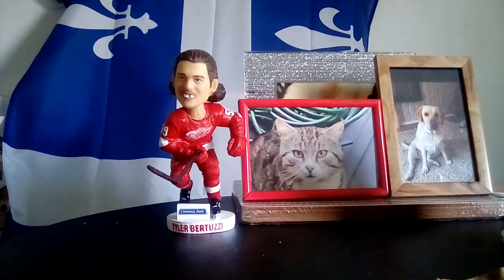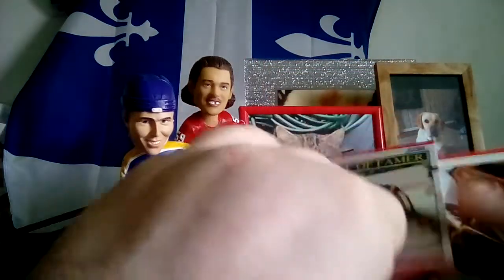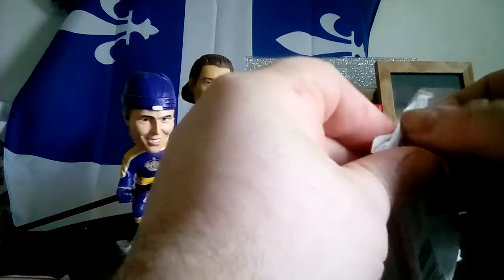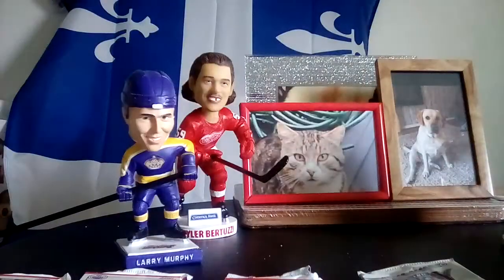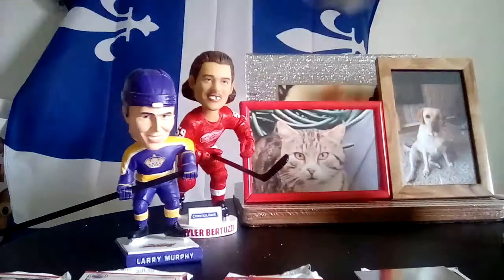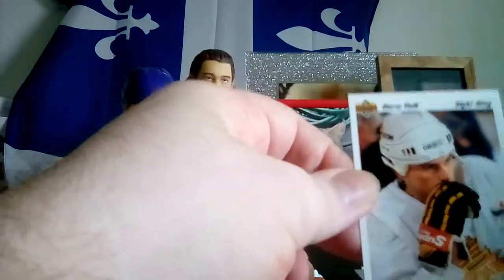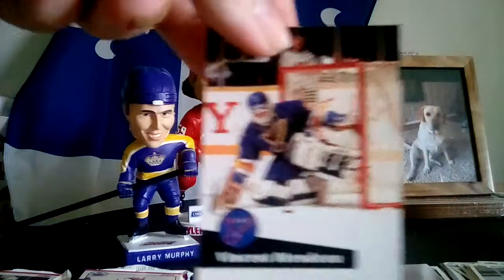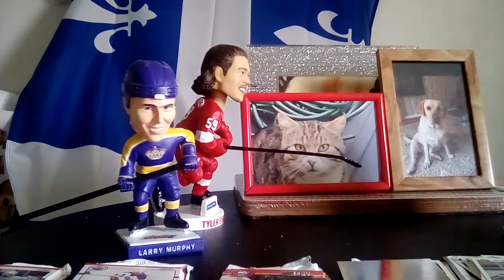Opening random early '90s NHL packs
A recent eBay purchase of early 90s NHL packs arrived today.
Here's the opening plus a brief cameo from Rosemary.